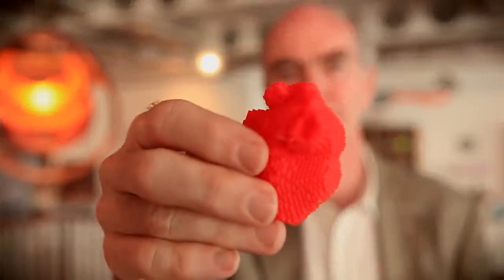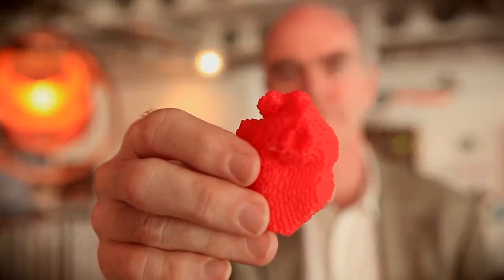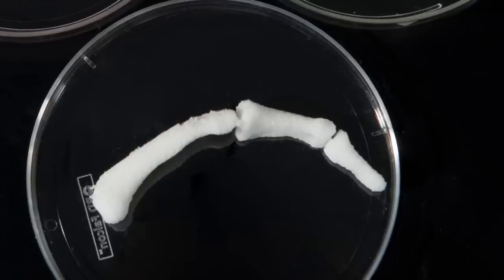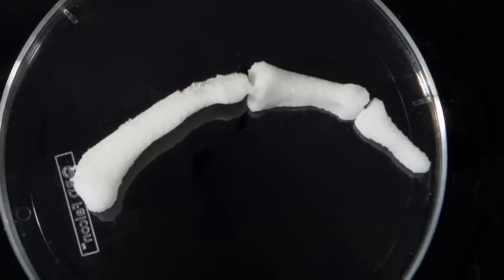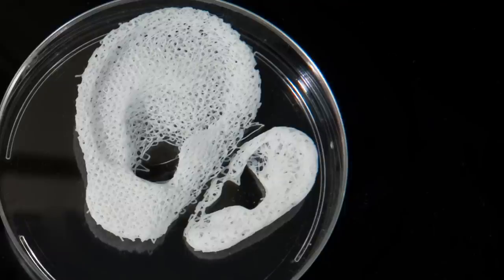3D printed organ transplants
Materials scientist Brian Derby thinks that it will be some time before working human organs can be 3D printed for transplant. But there are some surprising ways 3D printing can already heal you.